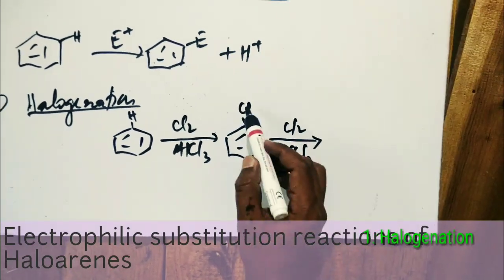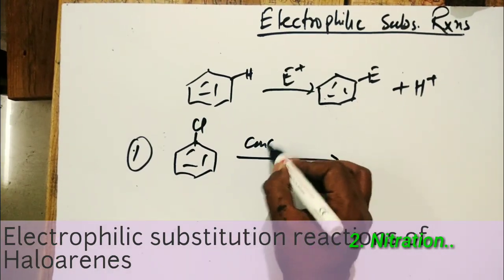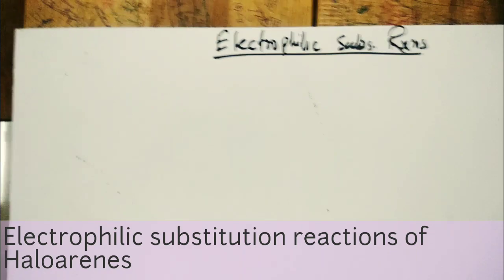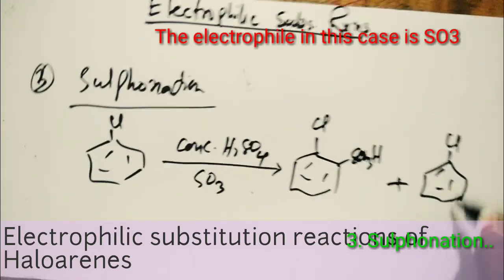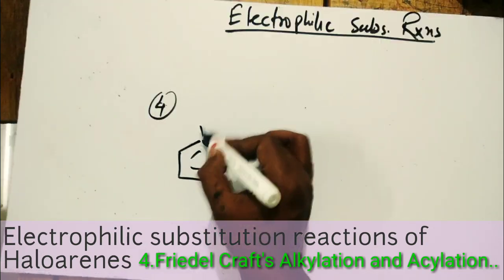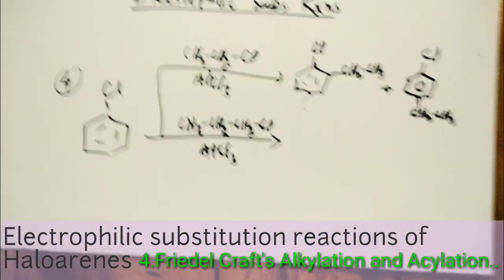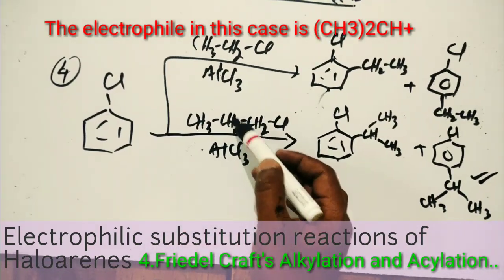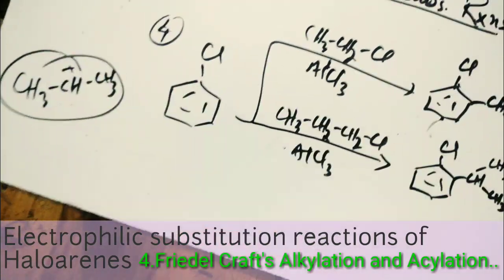Electrophilic substitution reactions of Haloarene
One important Reaction of Haloarenes that is electrophilic substitution reaction is explained in this video.